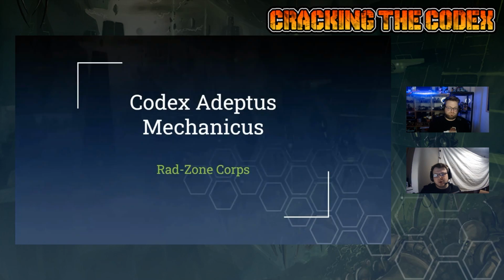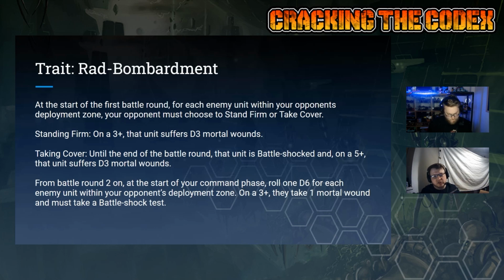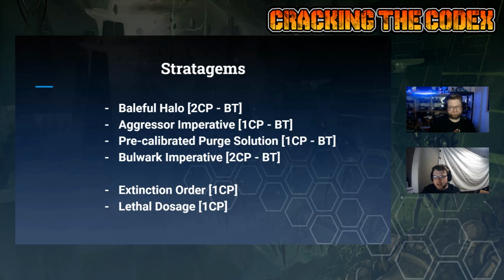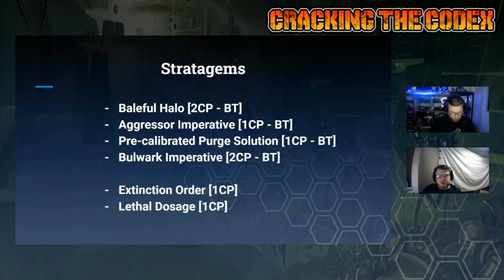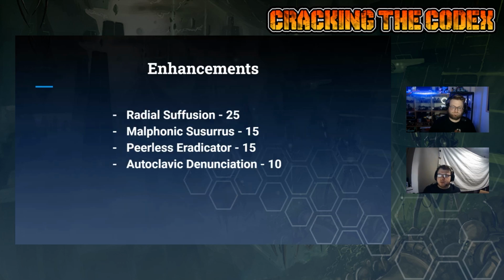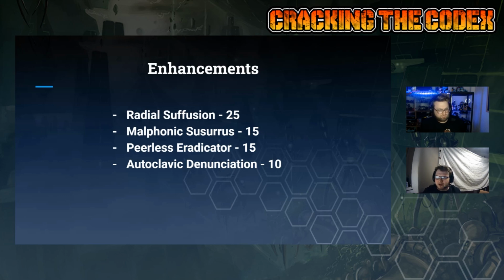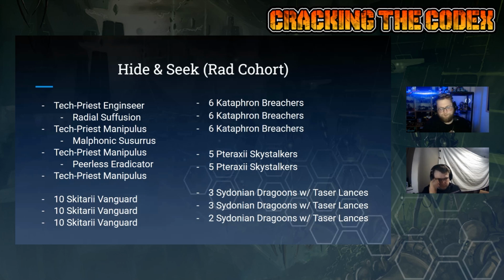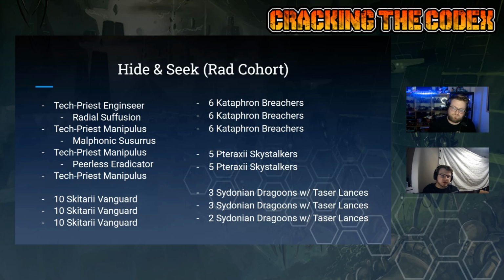Scoring to Victory with The Rad-zone Corps Detachment | Cracking the Codex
Ed and Scrivo are back for another Detachment breakdown, this time with the Rad-zone Corps Detachment from Codex Adeptus Mechanicus.